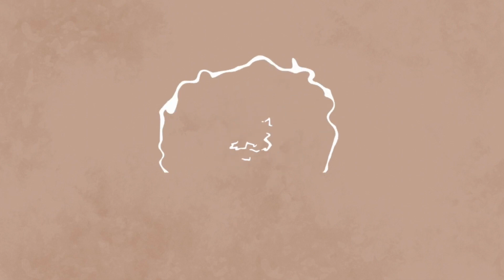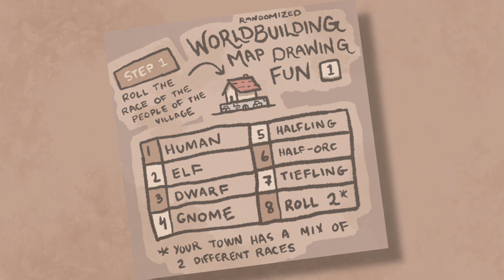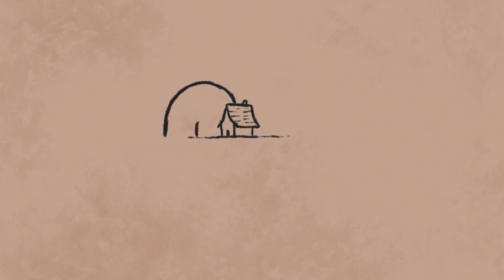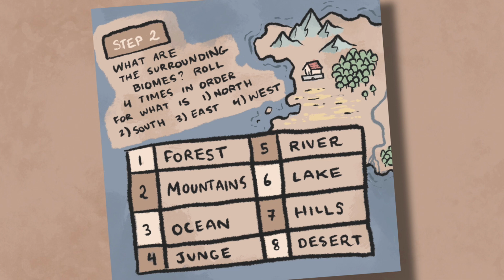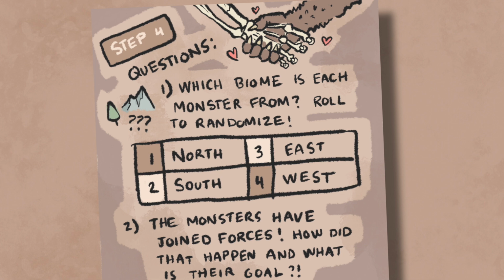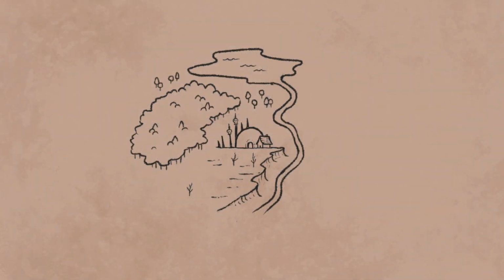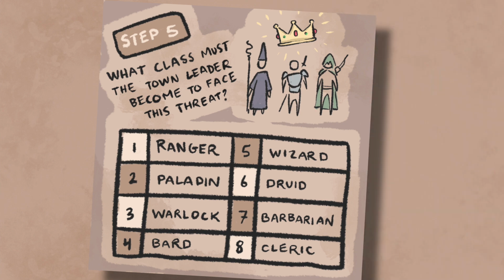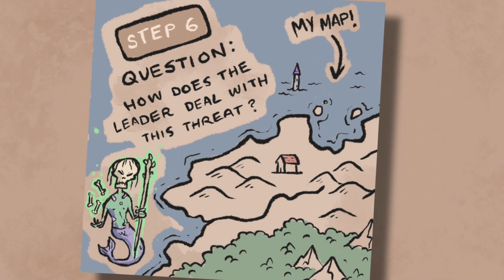Step-By-Step Worldbuilding | Follow Along!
Do you like these kind randomized map drawing/worldbuilding resources? What is your favorite map drawing video I've done so far? Would love to hear your feedback so I can continue to make fun stuff for all of us to enjoy :)

Please draw your own fantasy map as you follow along with the step-by-step process!